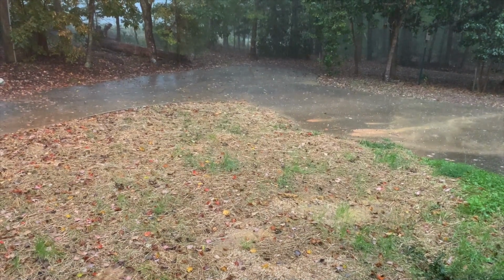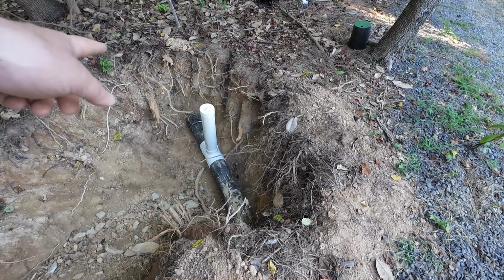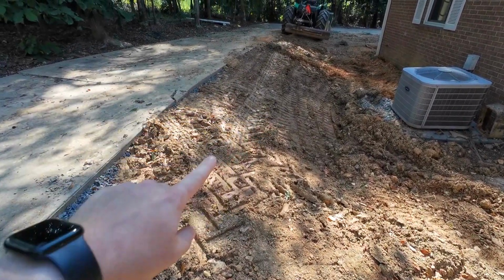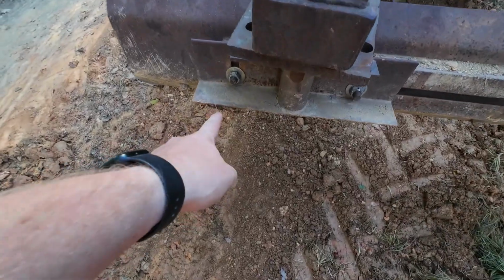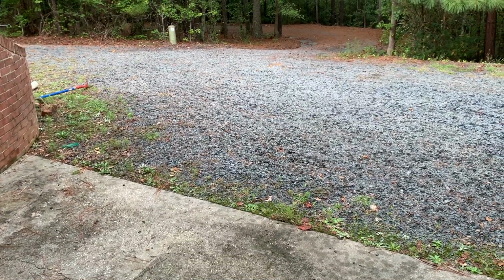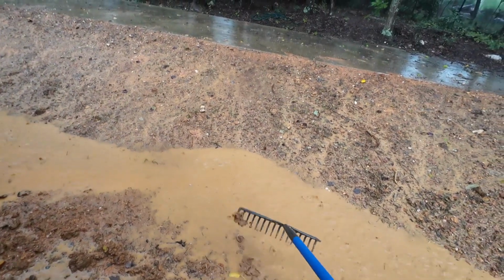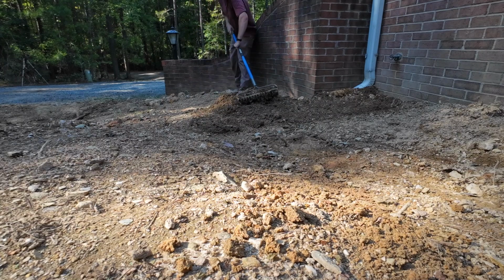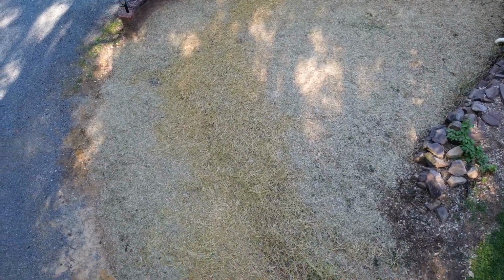Does It Work?? Finalizing DIY Drainage Project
In this video we put the finishing touches on the drainage project and see it in action!